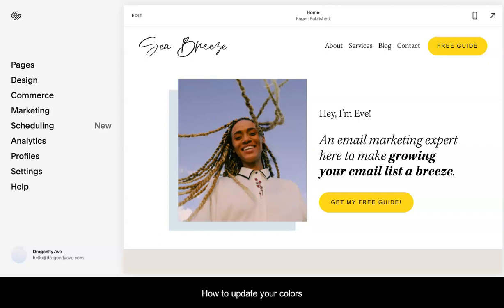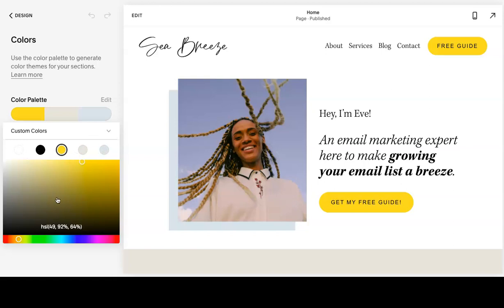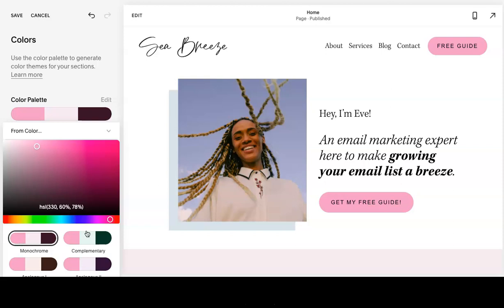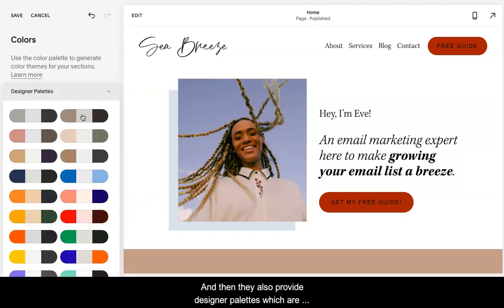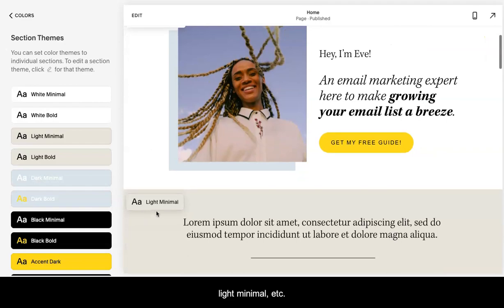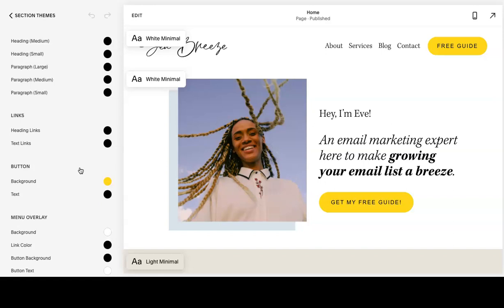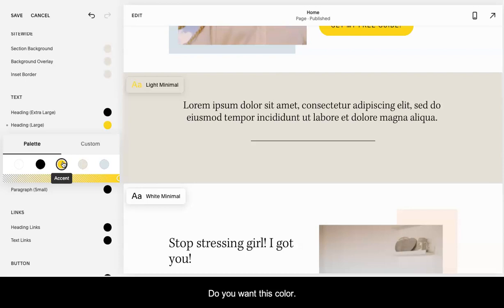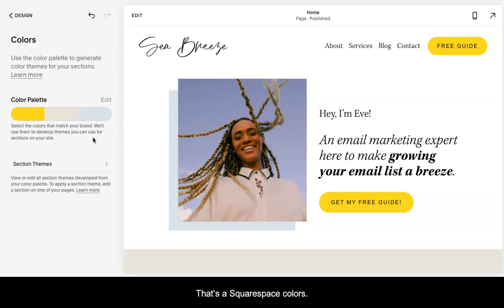How To Add Custom Colors To Squarespace 7.1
Learn how to add your own brand colors in a Squarespace 7.1 website. In this Squarespace Basics tutorial, I'll be going over how to use their designer color palette, use an image to get colors, use complimentary colors, and how to add your own custom brand colors to a Squarespace 7.1 website.